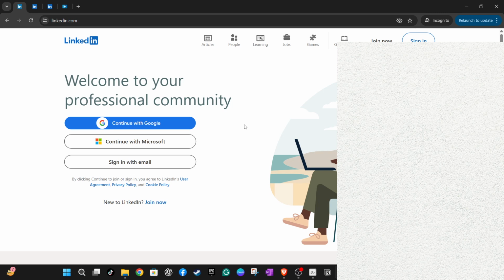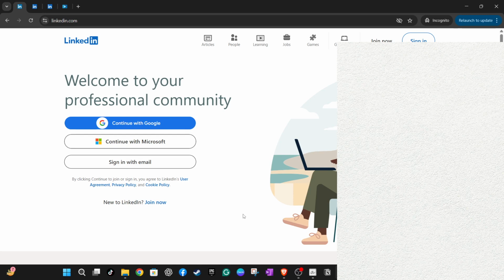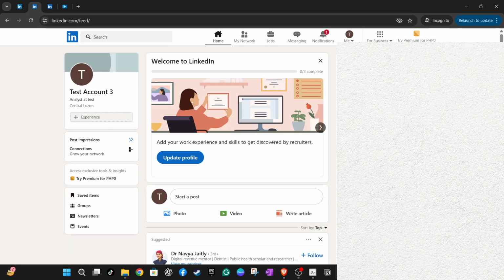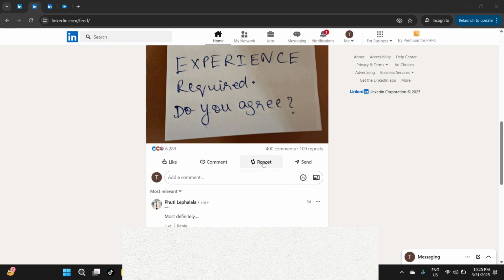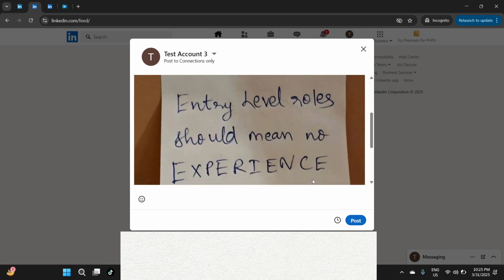How to Repost a Post on LinkedIn [2025 Full Guide]